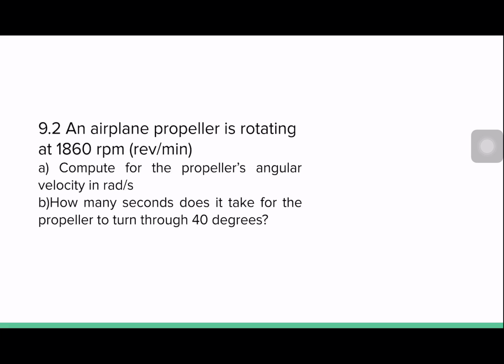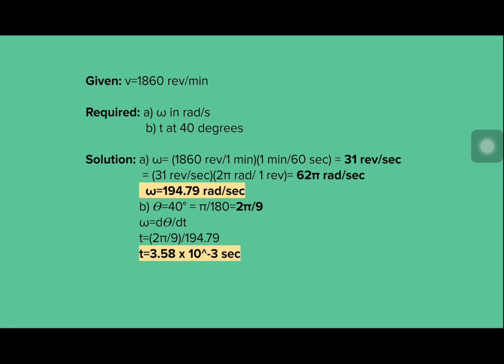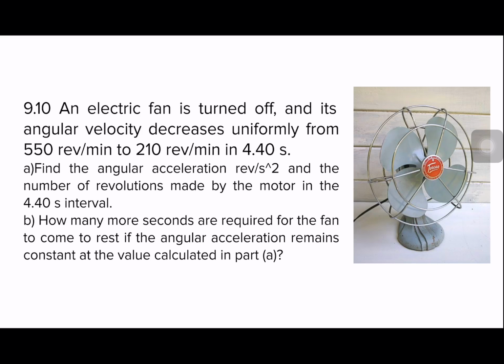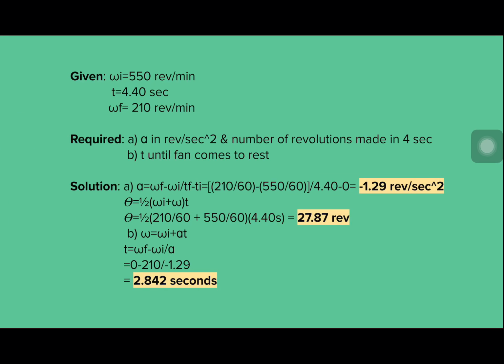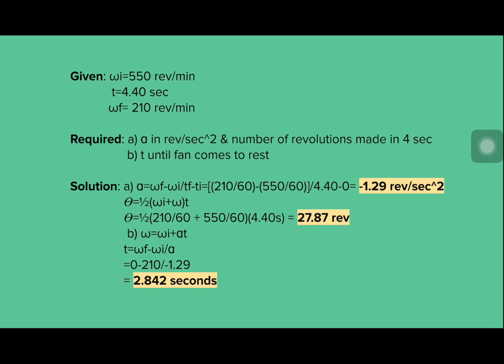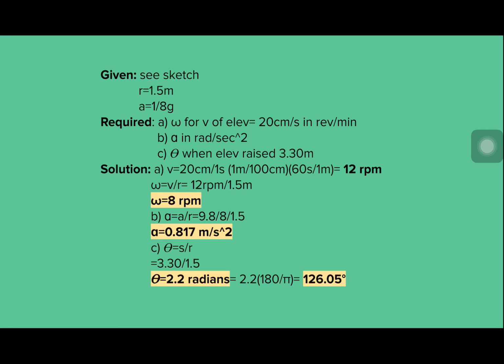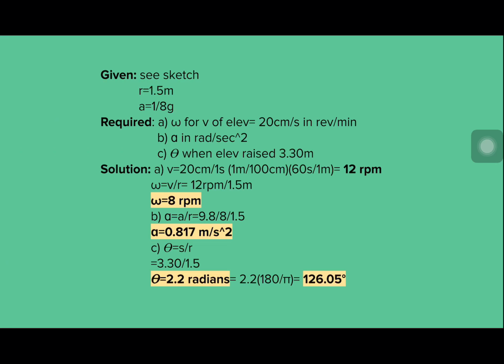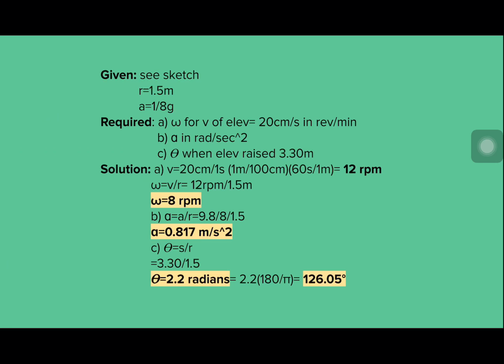ENGPHYS Rotational Velocity and Acceleration: Practice Problems